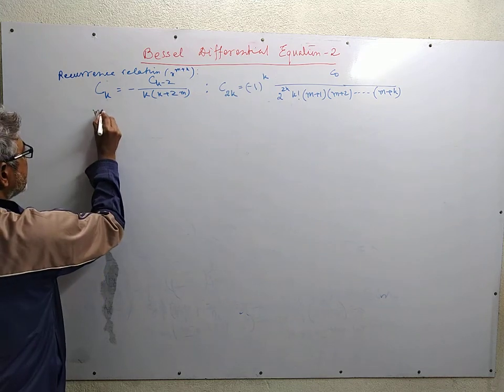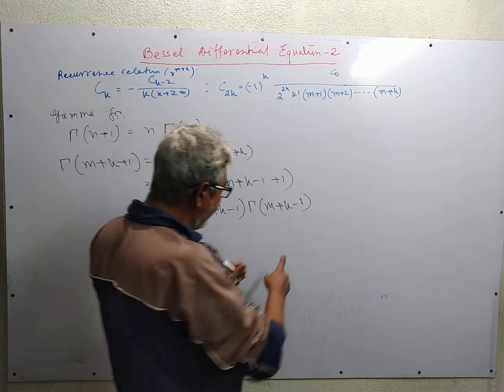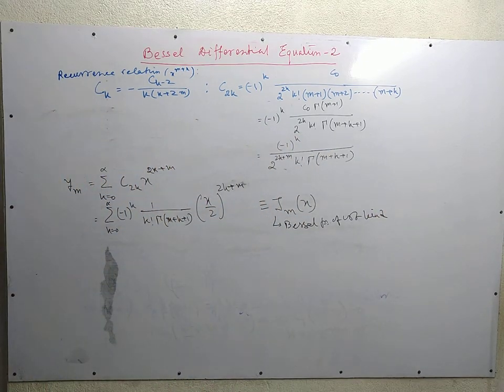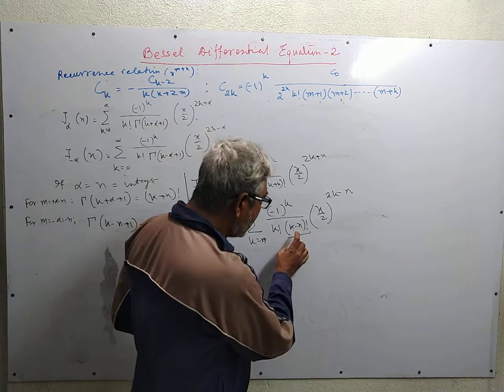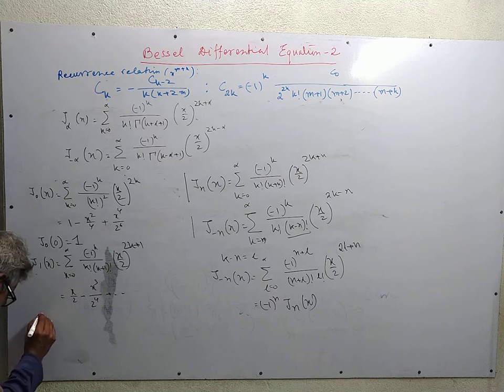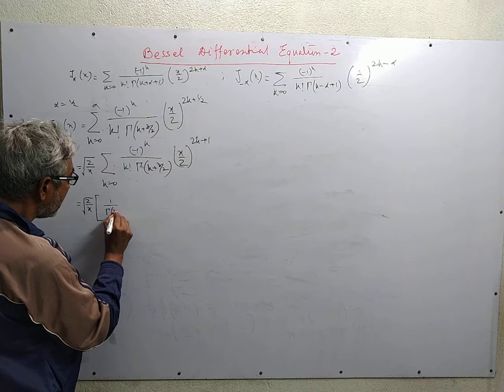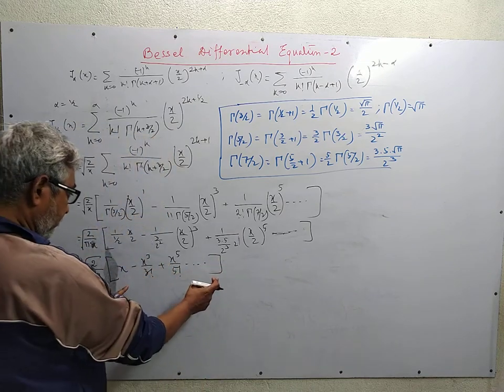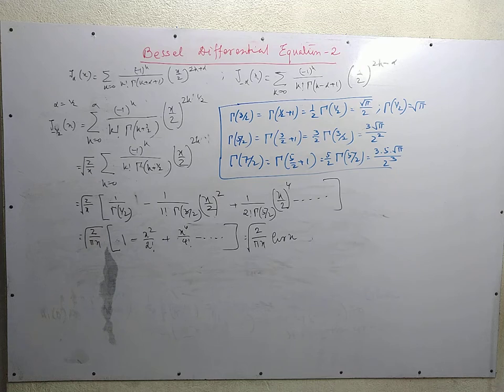Bessel Differential Equation-2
Series for Bessel function of first kind and few low order Bessel functions